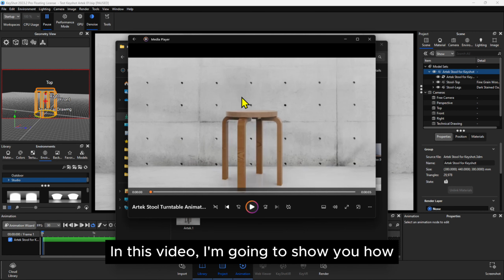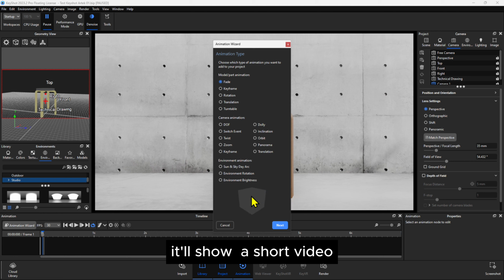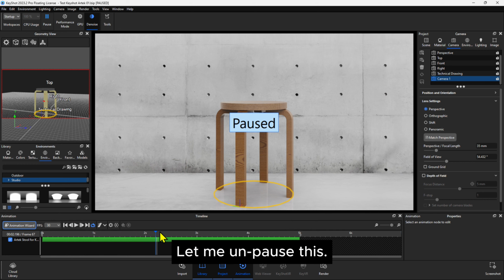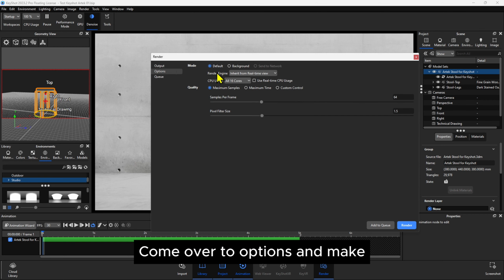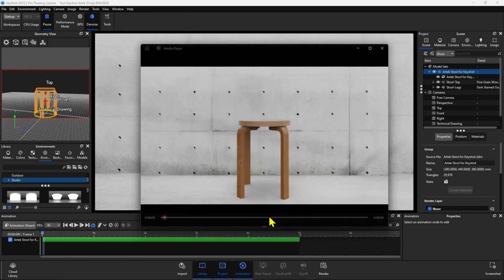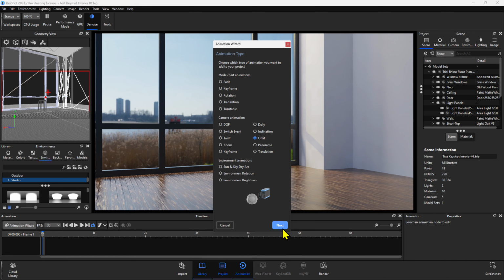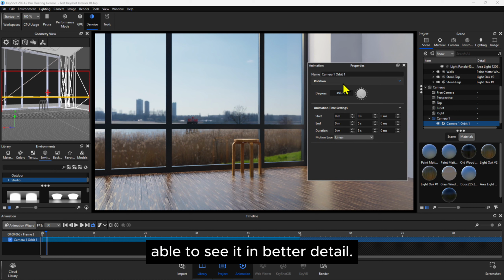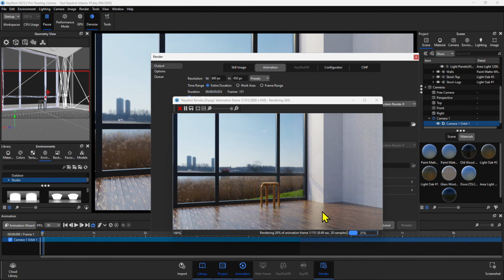Basic KeyShot Animation Turntable and Orbit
Short video tutorial covering the basics of setting up KeyShot Object Turn-Table animation and KeyShot camera animation tool, Orbit tool for use in interior renderings.